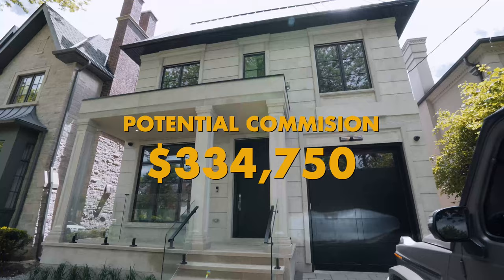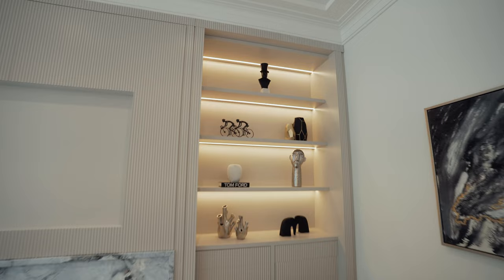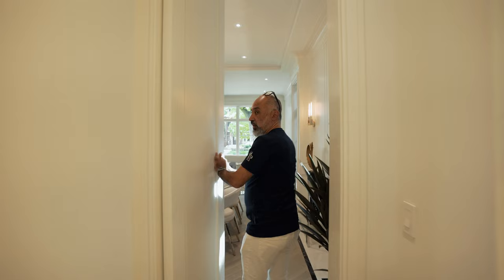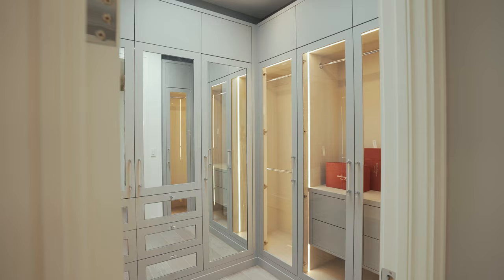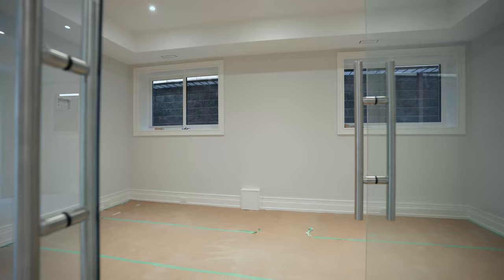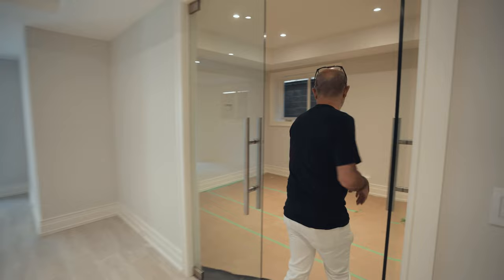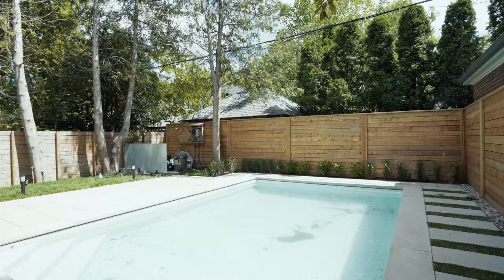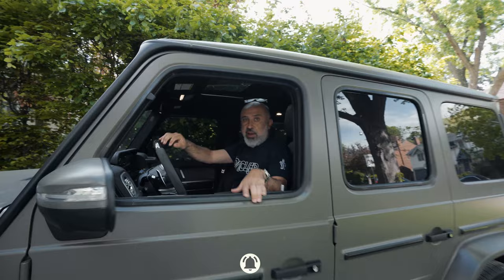Showcasing Modern Luxury: House Tour With Stunning Pool & Latest Kitchen Design | RezaIpchilar.com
Embark on a tour of this modern luxury home, containing the 2022 kitchen interior design trends and a breathtaking pool. Experience the pinnacle of contemporary design and luxury living with Behind The Deal.

In this video, we have a luxury modern house tour with the latest kitchen interior design trend. This house has the latest in interior design trends, as well as an amazing pool in the backyard.

Luxury Modern House Tour With Amazing Pool | The Latest Kitchen Interior Design Trend

Title: Showcasing Modern Luxury: House Tour With Stunning Pool & Latest Kitchen Design | RezaIpchilar.com

This video explores information on Showcasing Modern Luxury: House Tour With Stunning Pool & Latest Kitchen Design, but it also covers the following topics:

Modern Luxury House Tour
Amazing Pool Design
2022 Kitchen Design Insights

👉 Amazing Modern House Design | House Tour Of Amazing Luxury Custom Home Mansion | Best Home Tour 2021

✅  About Behind The Deal.

Behind The Deal is a show about a top-producing, high-income earning real estate agent in the busy city of Toronto. Captiv Media Productions aims to follow Reza Ipchilar, a luxury real estate salesperson, around as he provides insight into the business of selling high-end homes.